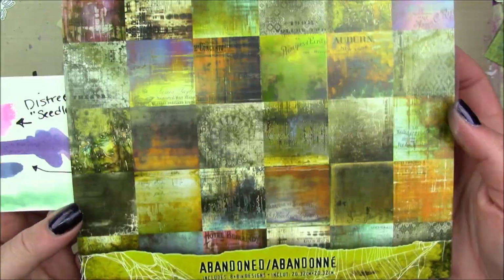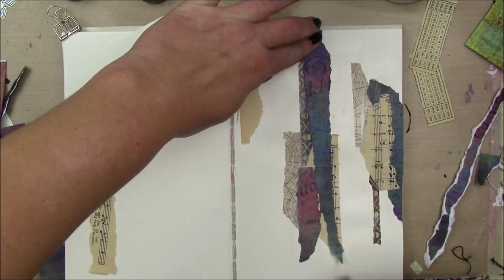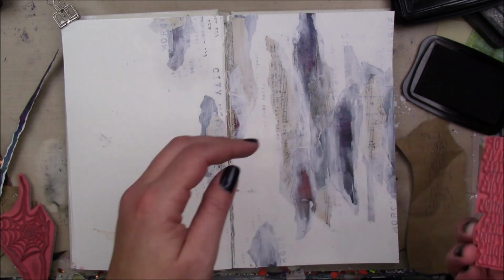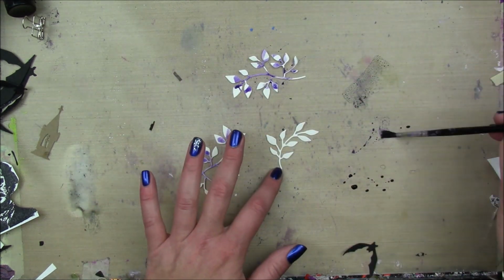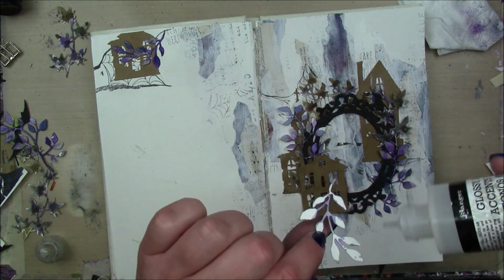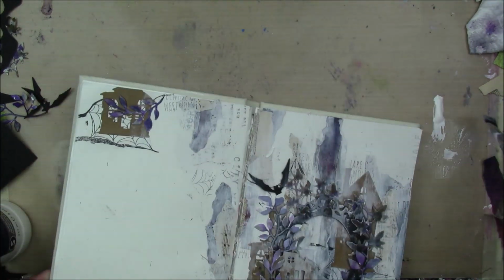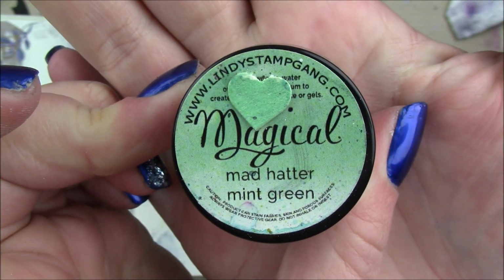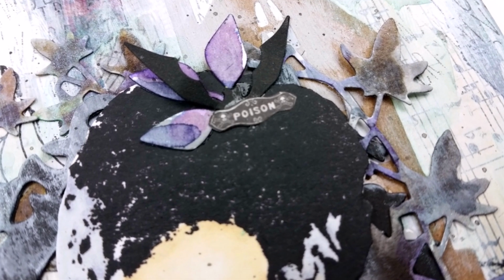13 Days of Halloween || Day 4 || Bride of Frankenstein